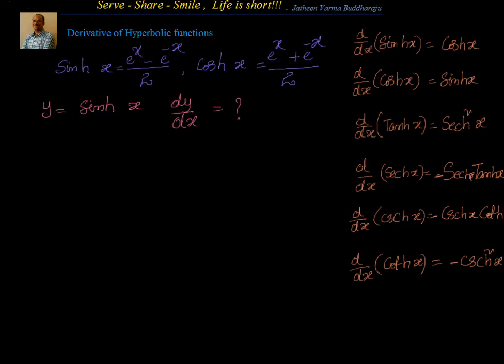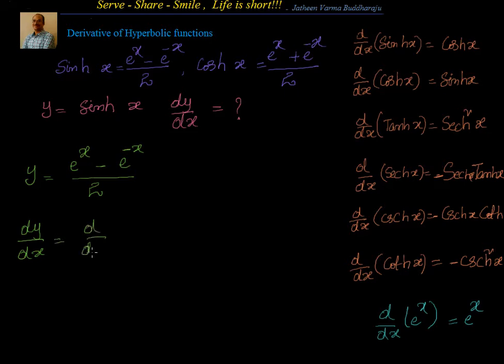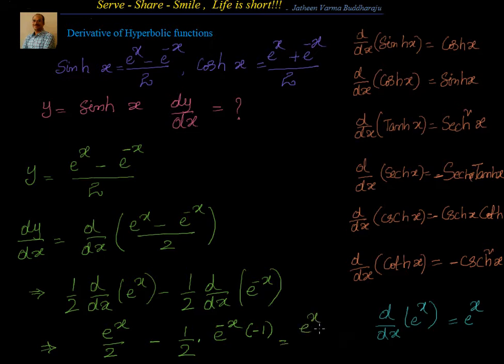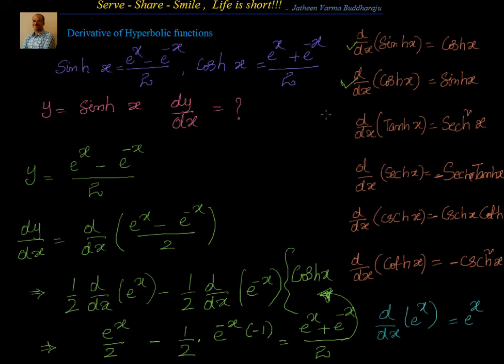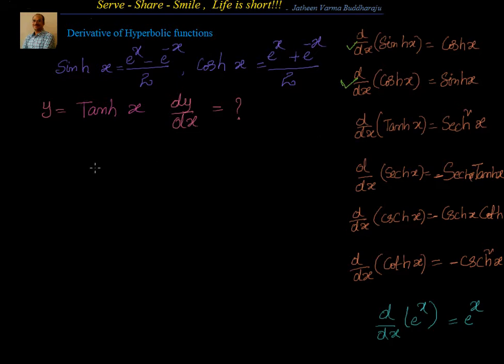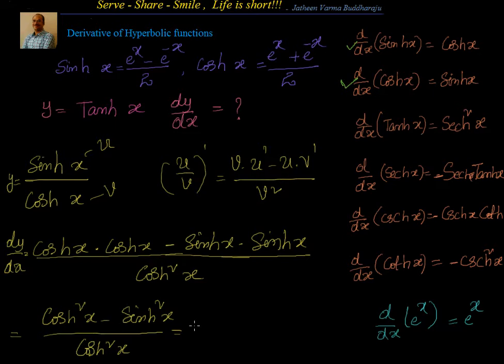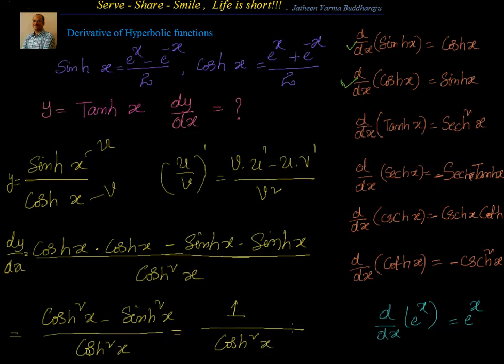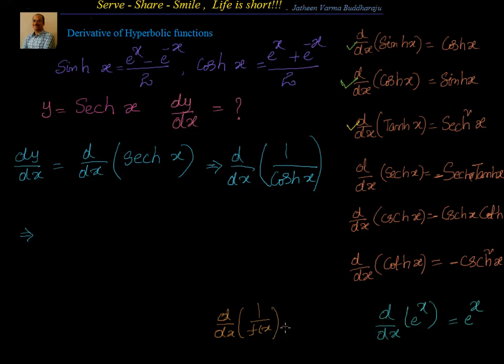Calculus Differentiation Derivative of Hyperbolic functions